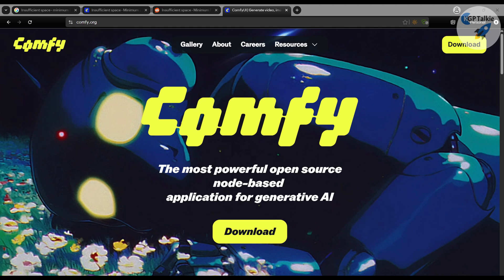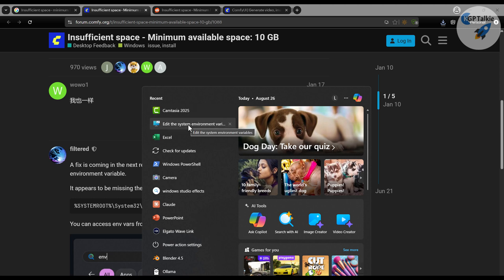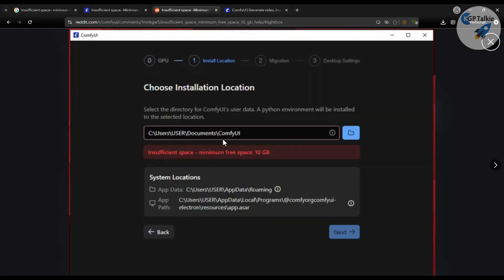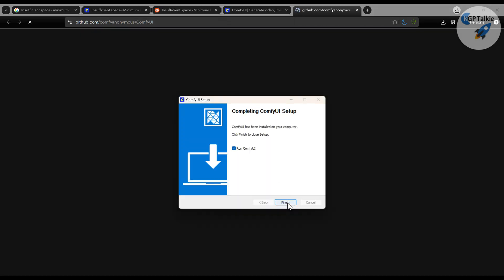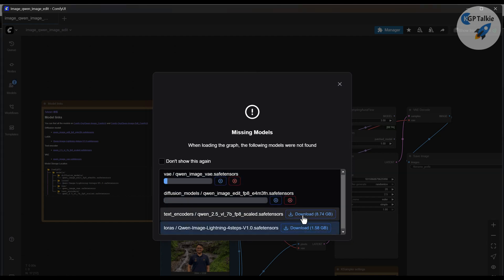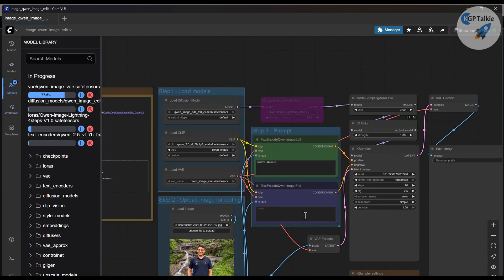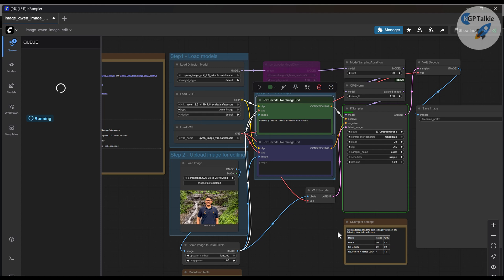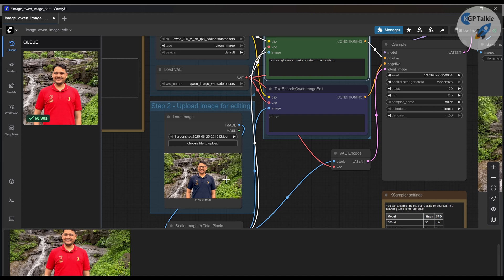Fix ComfyUI Space Issues: Complete Windows 11 Setup Guide - Install ComfyUI on Windows 11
Hi Everyone,
I'm excited to announce my brand-new *Udemy* course available at ONLY 399INR/$9.99USD:

Install ComfyUI on windows to get started your journey with Image and Video Generation using AI.

You need to set ENV variable first as shown in the video.

%SYSTEMROOT%\System32\WindowsPowerShell\v1.0\

you must restart your computer after setting the ENV variables.

📚 Learn More with My Udemy Courses